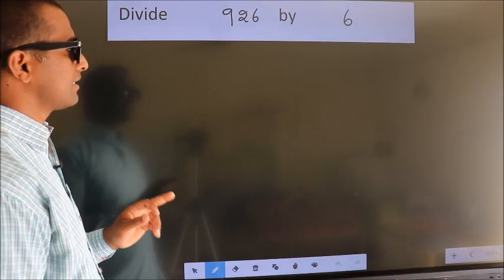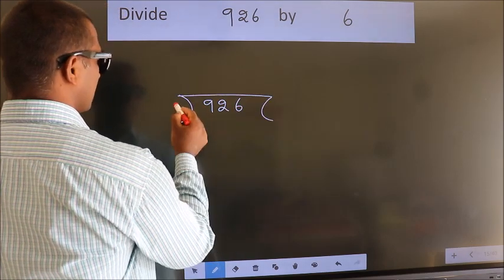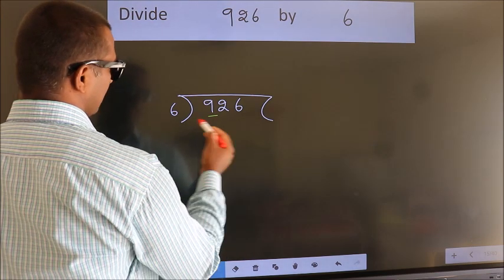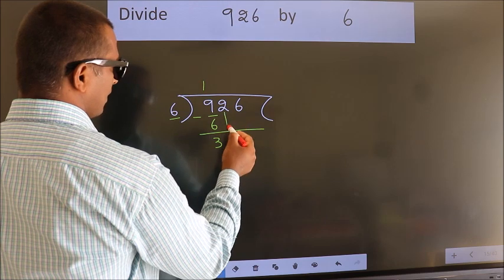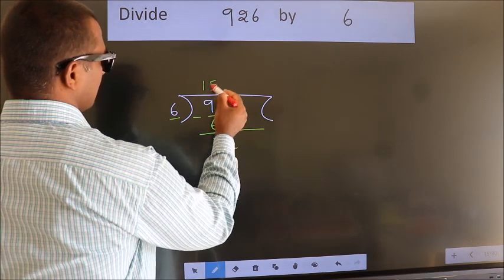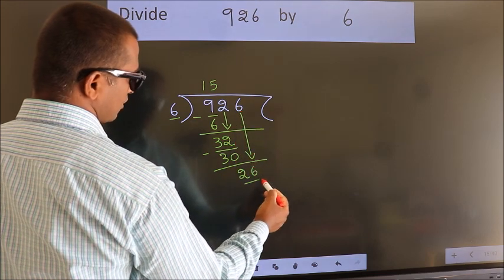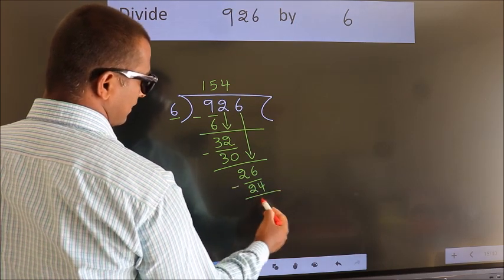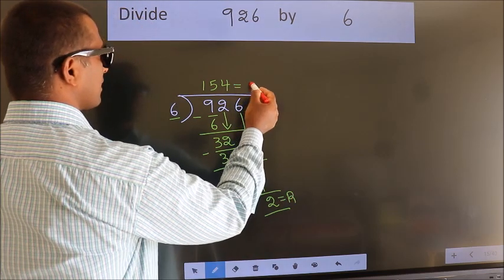Divide 926 by 6